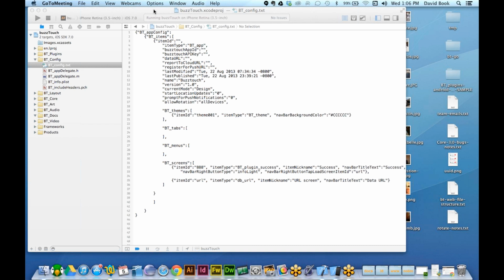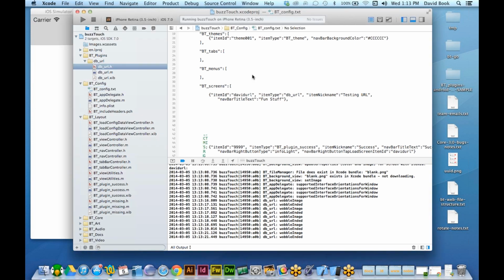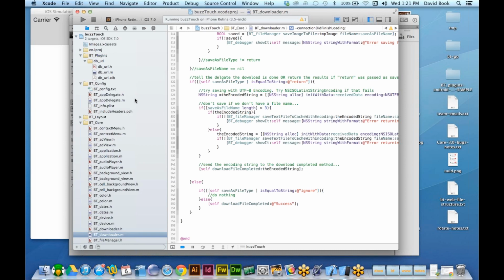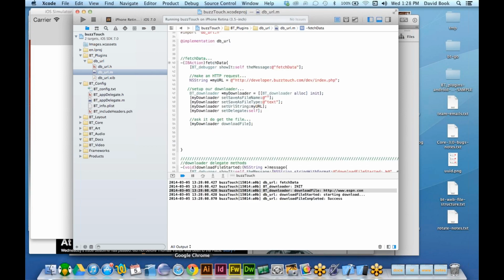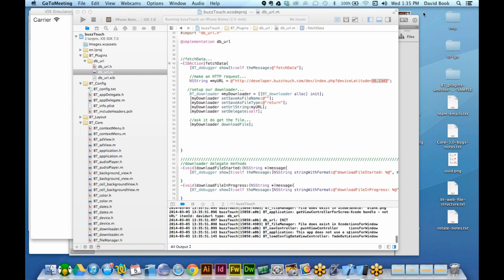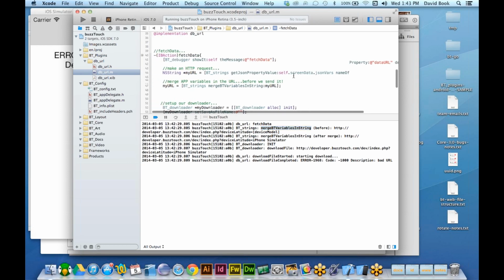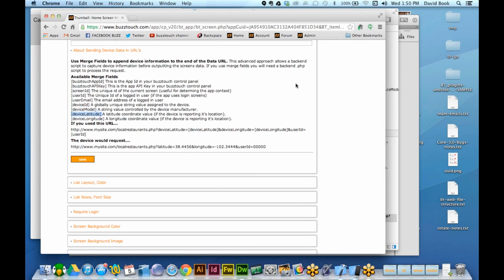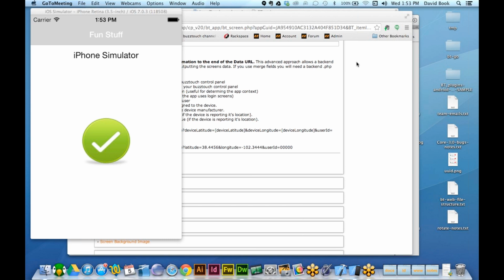Buzztouch Developers 3 5 14, 3 05 PM